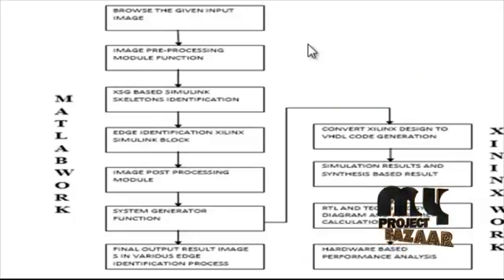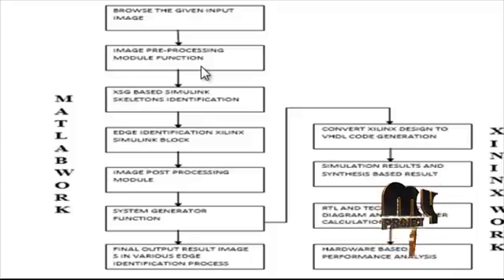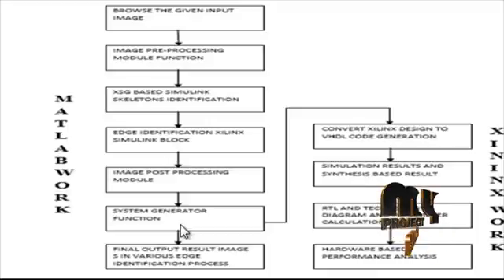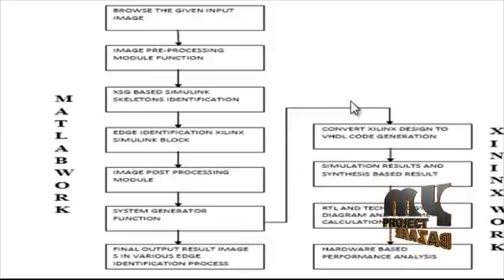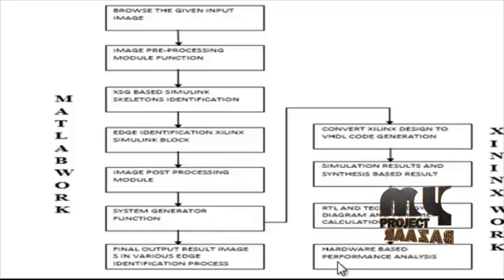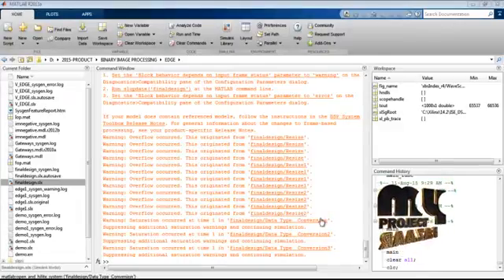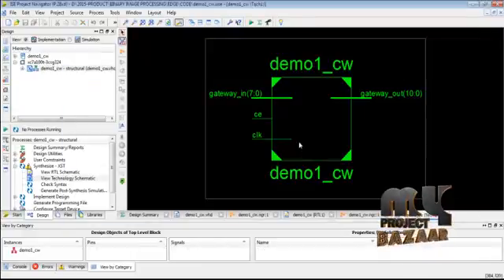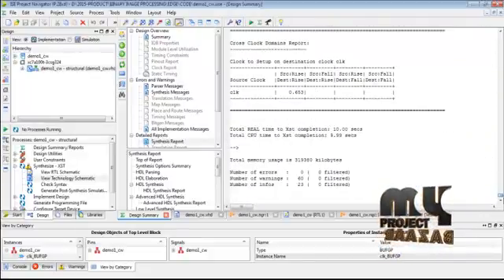Trigger-Wave Asynchronous Cellular Logic Array for Fast Binary Image Processing